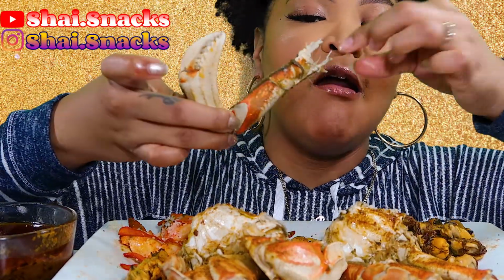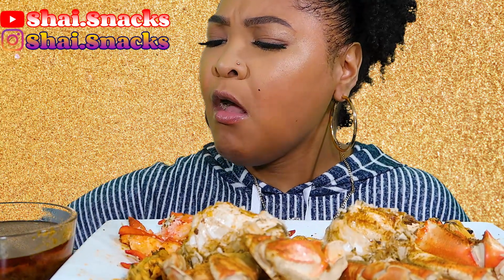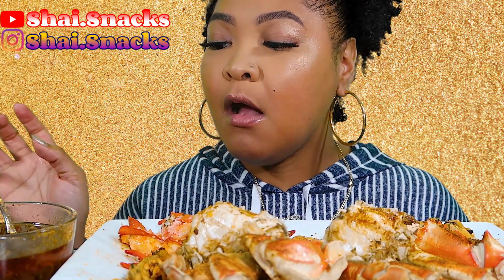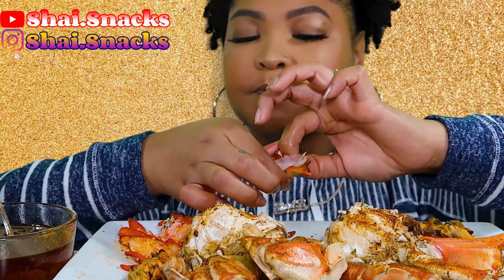Seafood Boil Mukbang [Crabs, Lobster, Mussels] with Bloveslife Seafood Sauce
What's up Snackies, thanks for joining me on this SEAFOOD BOIL WITH BLOVES SAUCE Mukbang. Now Let's Snack!

☝🏽About Me 👩🏽‍🦱
Where I stay: Miami, FL☀️
Where is my accent from: 📍Tallahassee, FL (Country girl living in a big world 😜)